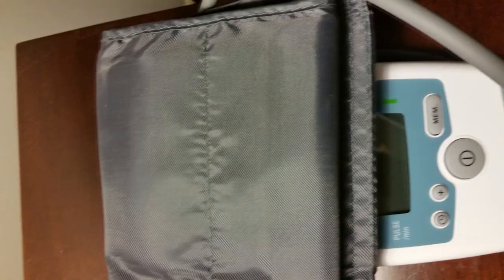31 Days to a Healthy Lifestyle Course - Sign Up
31 days to a healthy lifestyle. Learn the tools and get the encouragement you need to reach your goals. Daily instructions, meal suggestions, exercises and a supportive private Facebook group. See you in the 31daystoahealthylifestyle course!